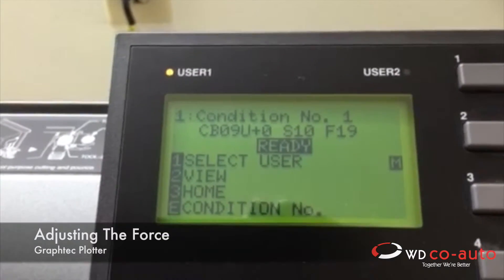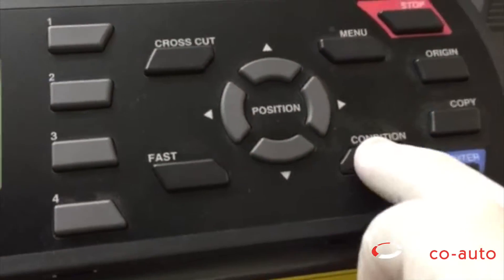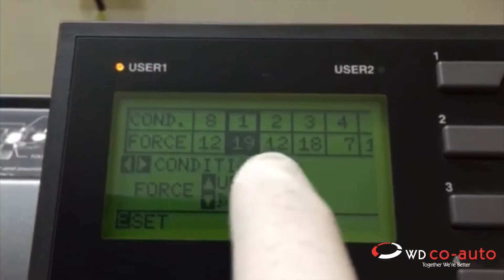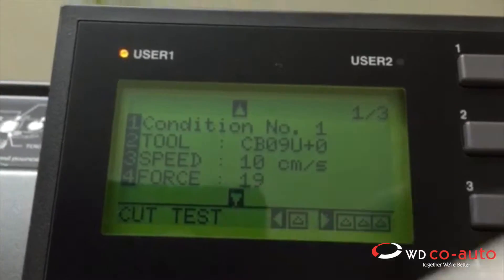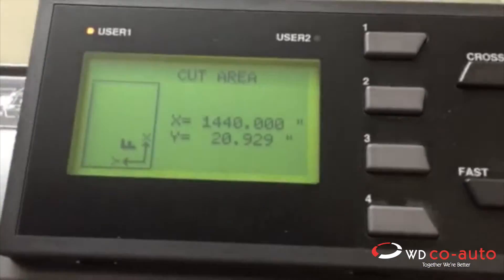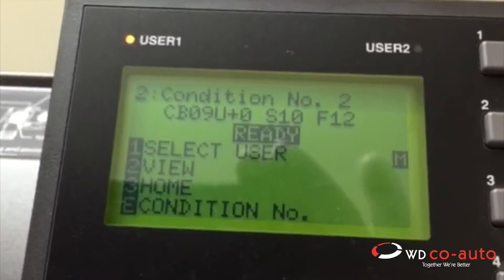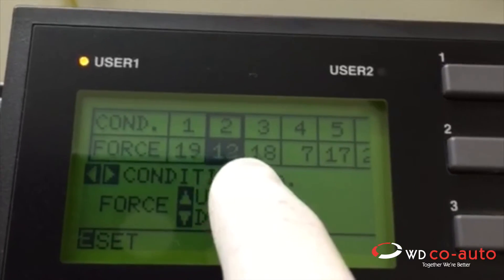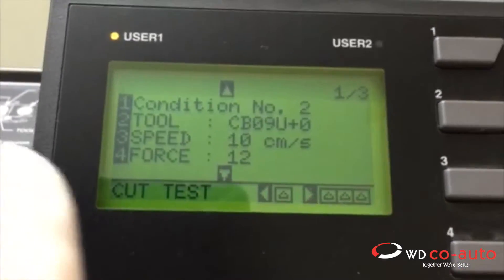Graphtec Plotter Training #2 - Adjusting the Force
May The Force be With You! Janet from WD Co-Auto shows us how to adjust the force on the Graphtec Plotting Machine.